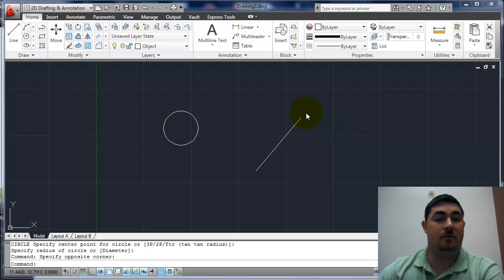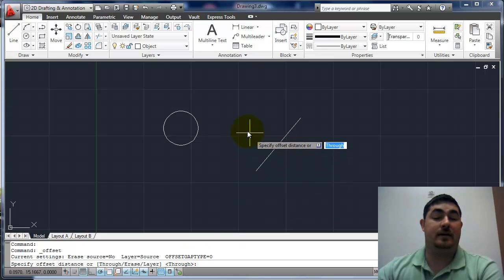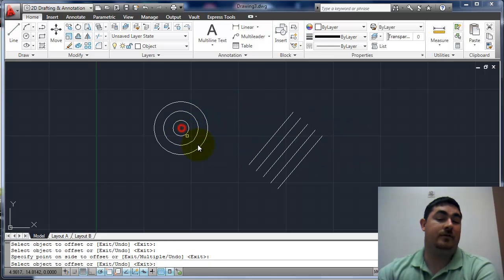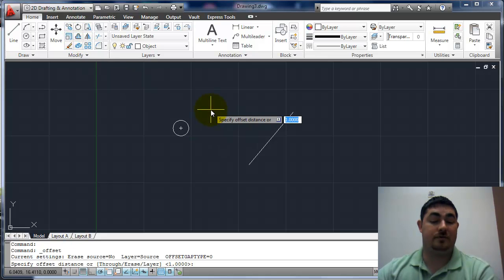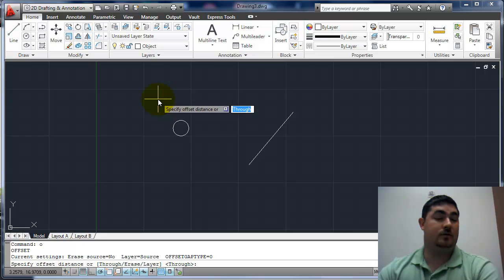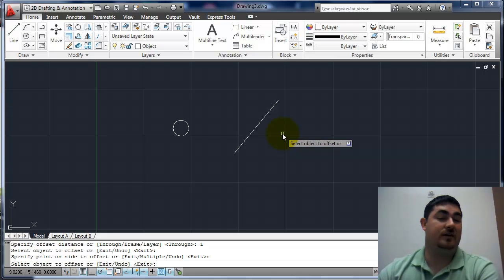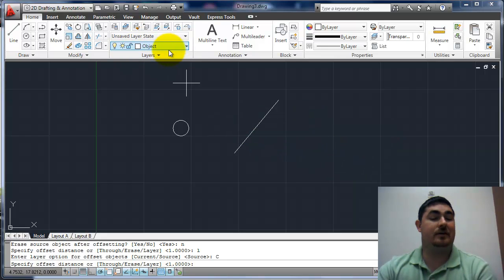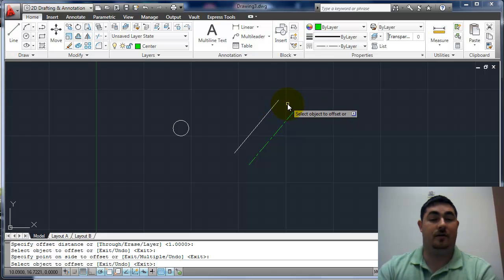Offset, AutoCAD 2011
This video goes over the offset command in AutoCAD 2011.